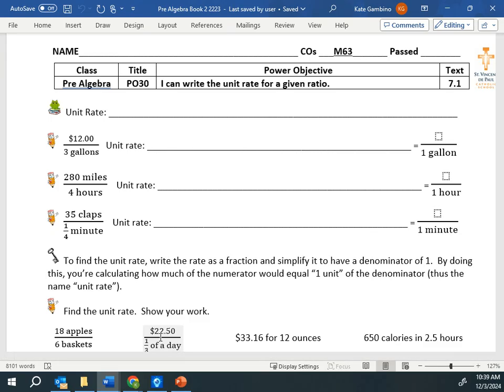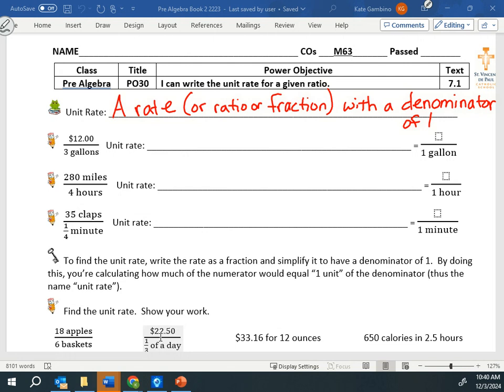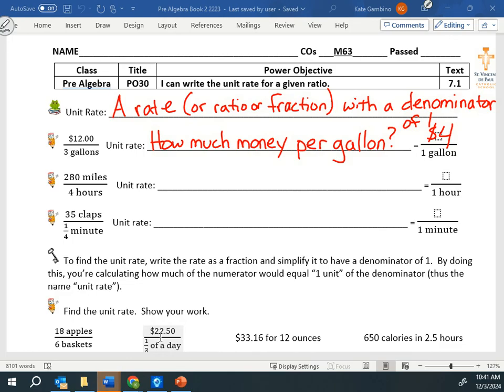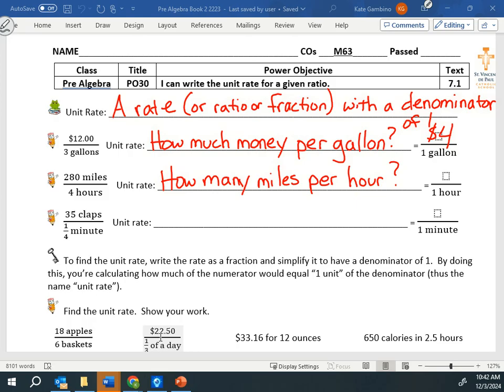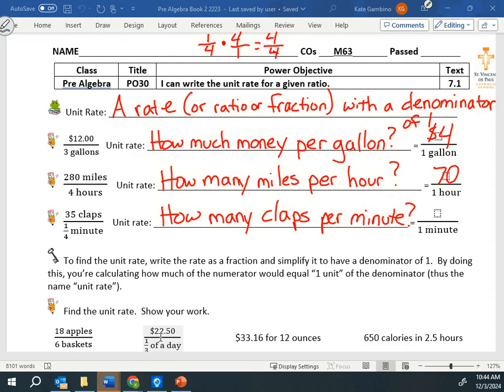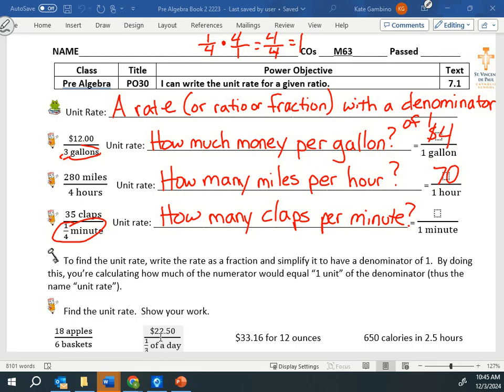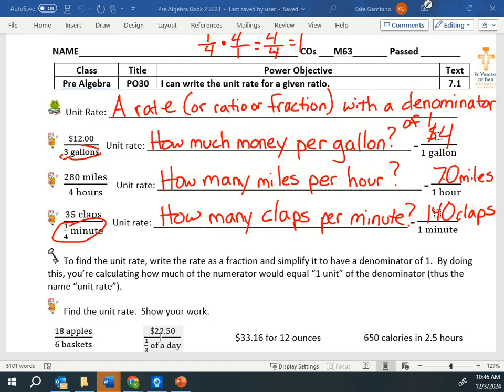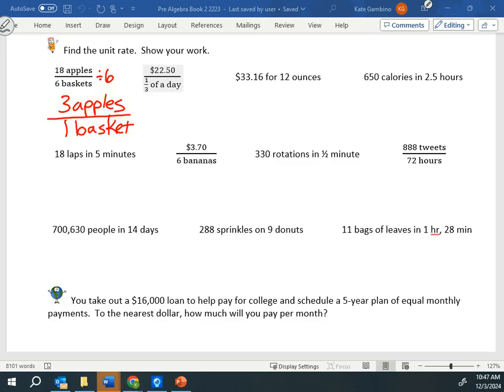12/3/24 PA PO30